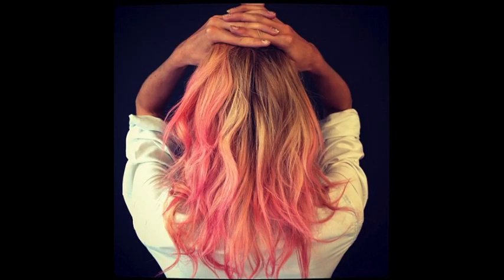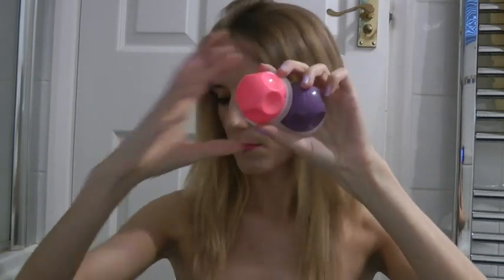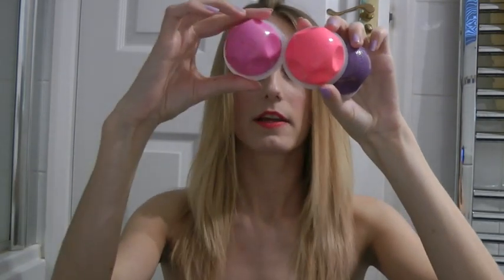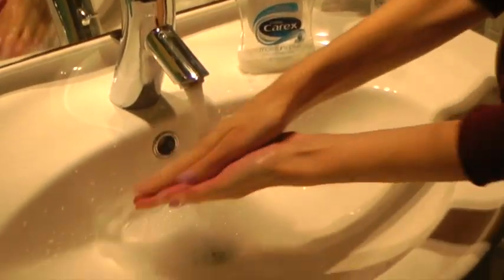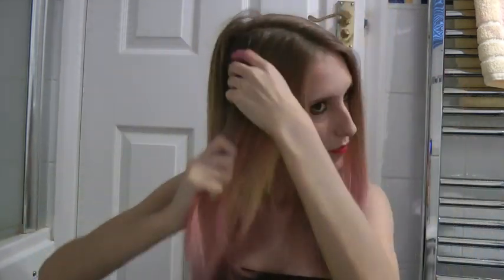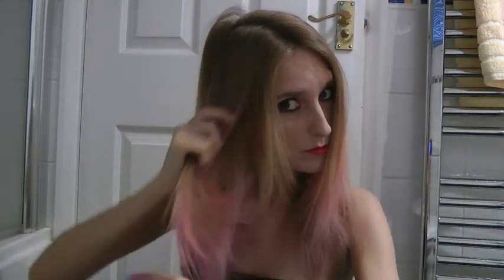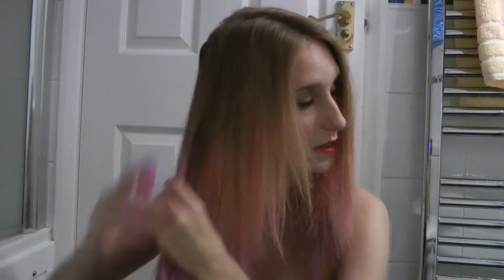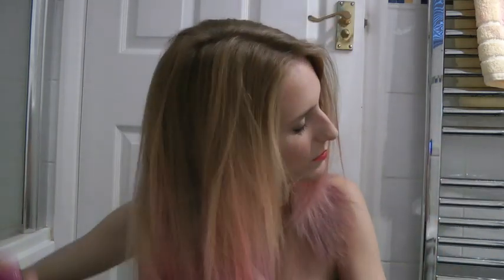A Beauty How To with Sophie Eggleton - Kevin Murphy Colour Bugs